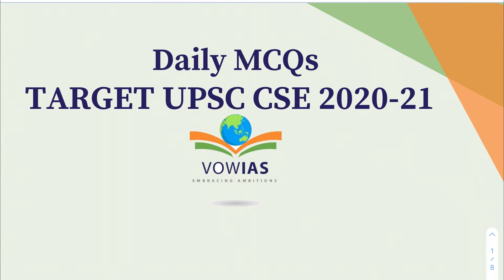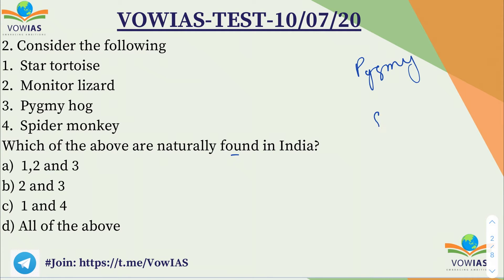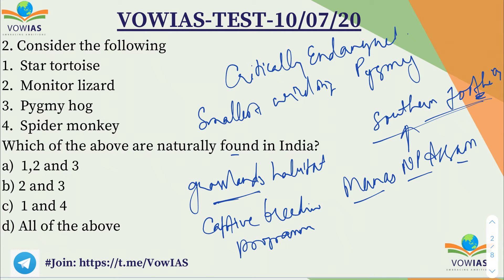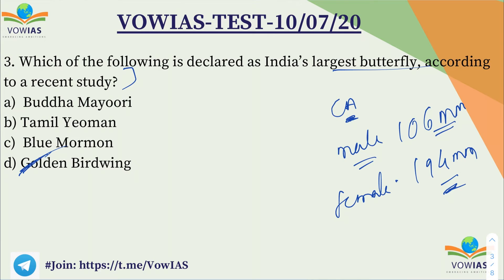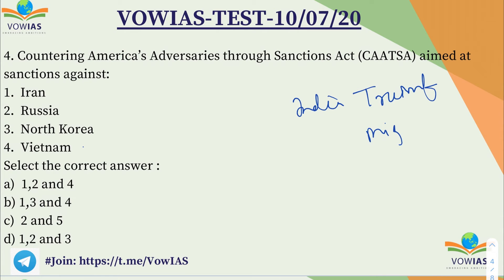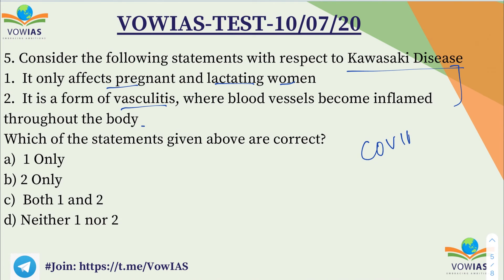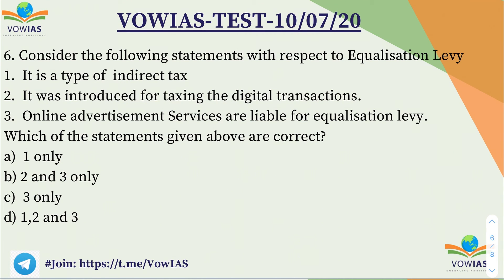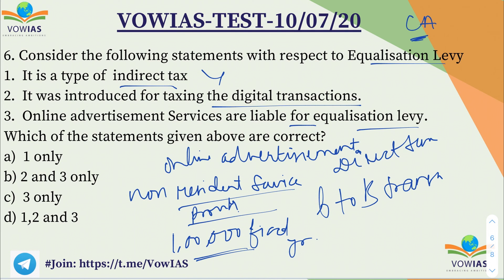VowIAS Daily MCQs(English & Hindi) 10-July-2020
Daily MCQs initiative for UPSC civil services examination covering the majority of relevant sources for pre-cum mains.